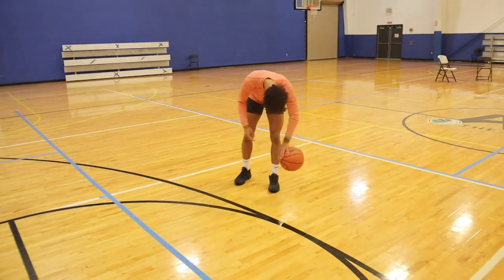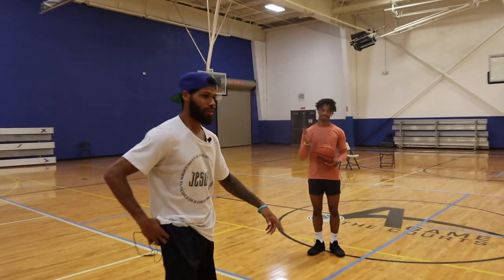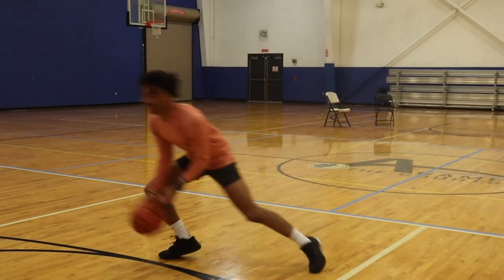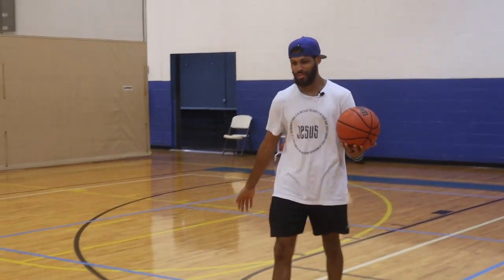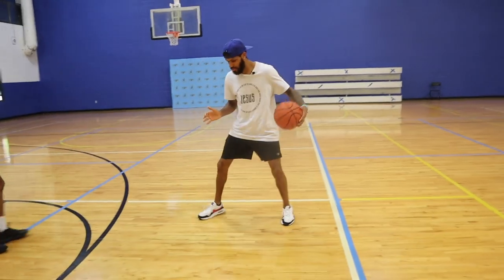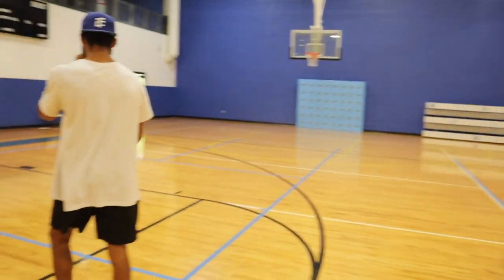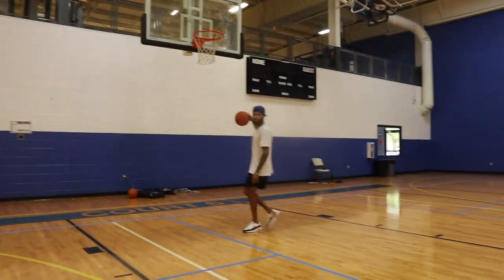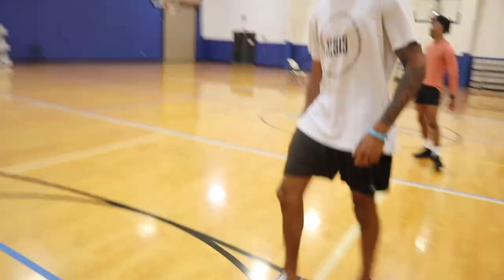FULL Basketball Workout | Guard Play from the Perimeter | How to Create Space | G2G Basketball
In today's video, G2G trainer Braxton Bonds goes over a full series from the top of the key on how to create space! He works on shooting, dribbling, moves and more.

The 30 day program is a program that gives you a detailed workout every single day for 30 days. There are over 250+ demonstrated and explained drills throughout the course of the program. The program only costs $50 and you will have it for lifetime.